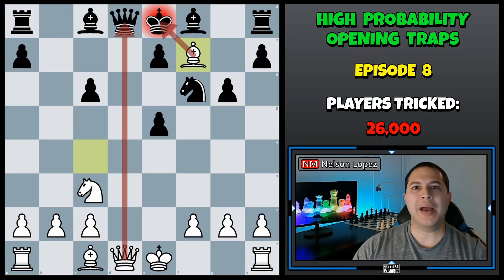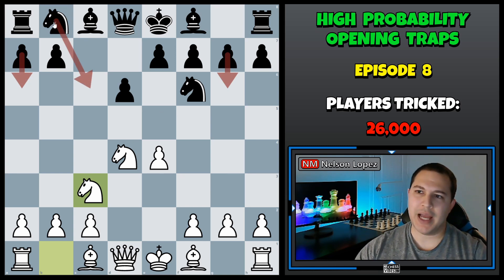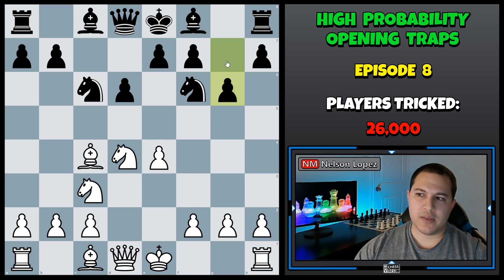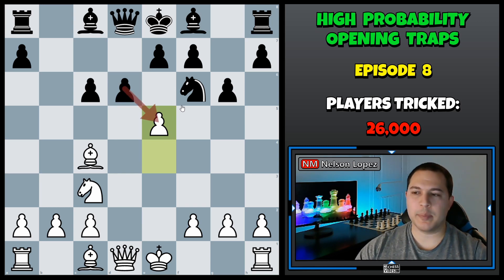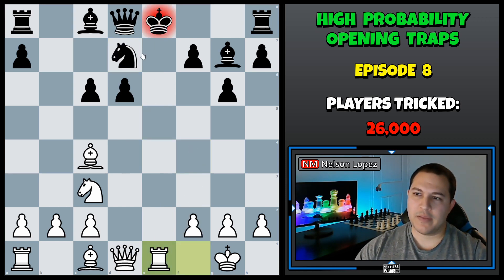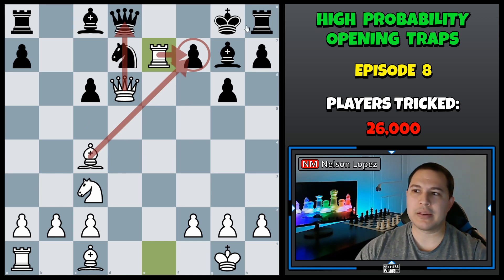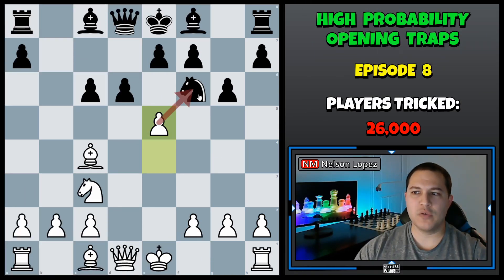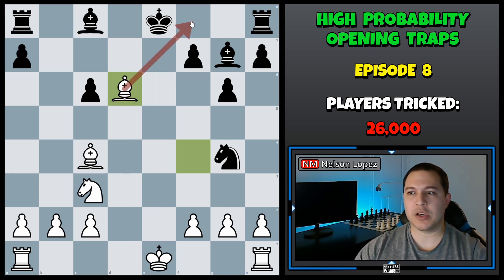26,000 Tricked! Sicilian Defense Opening Trap - Ideas, Strategies, Tactics, Moves in the Sicilian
26,000 players and counting have fallen for this incredible opening trap in the Sicilian Defense.  This is a very sneaky opening trick that many beginner and intermediate chess players have fallen for in the Sicilian Defense Opening, Classical, Sozin variation.  In this opening trap you can win black's queen as early as move 9!  In this video I will show you all of the opening ideas, tactics, strategies, tricks, and principles of this Sicilian Defense trap.  I will show you how to gain an opening advantage right out of the opening and set yourself up for a great start to the middle game.  The Sicilian is an extremely popular chess opening and is the most common move played by black against the starting move e4.  This opening trap will come up a lot so make sure you pay close attention to the opening variations that I will show you in the Sicilian Defense.

Try these traps out at chess.com:     chess.com?ref_id=5885046